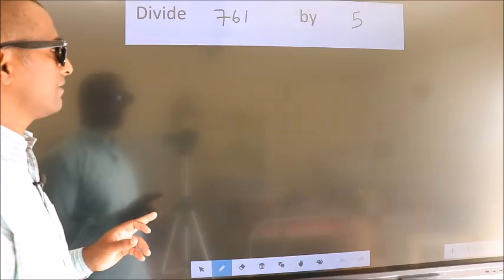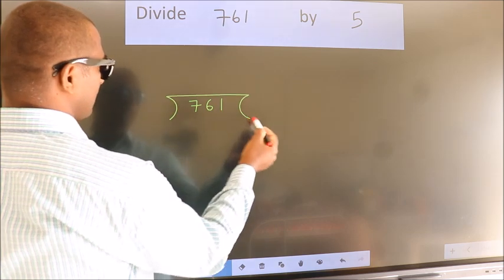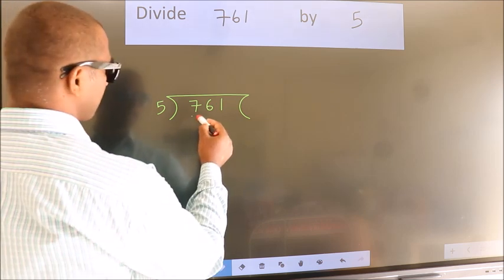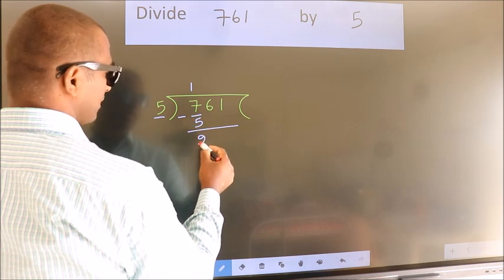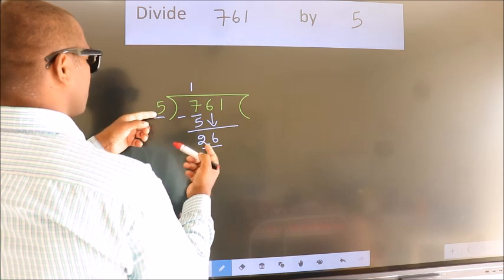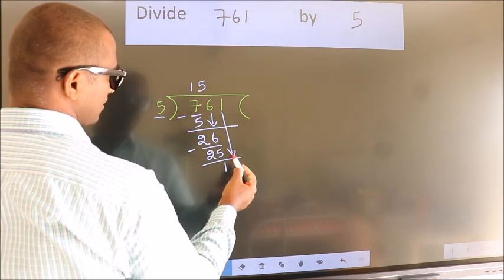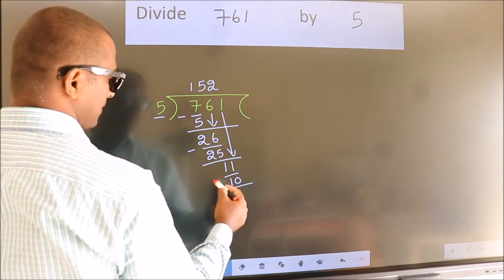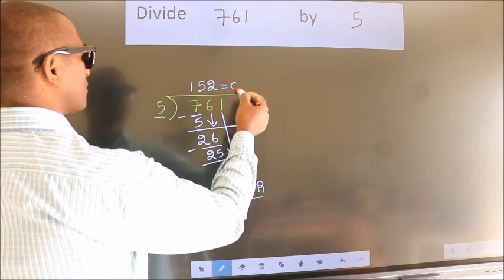Divide 761 by 5